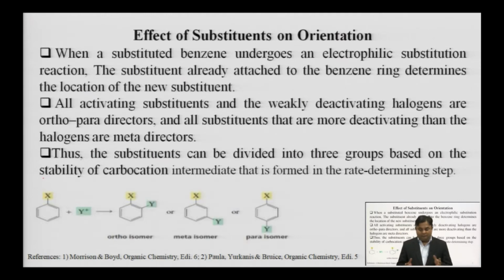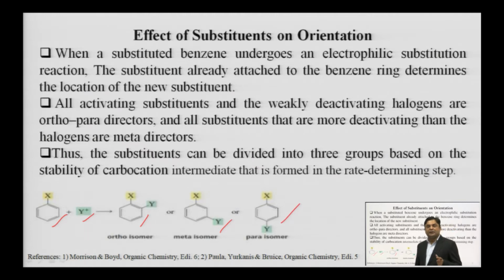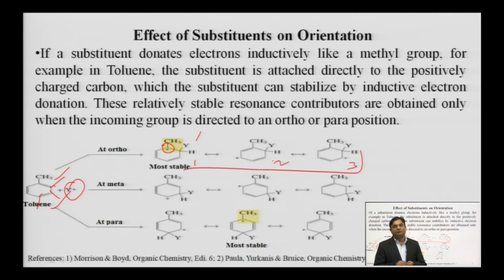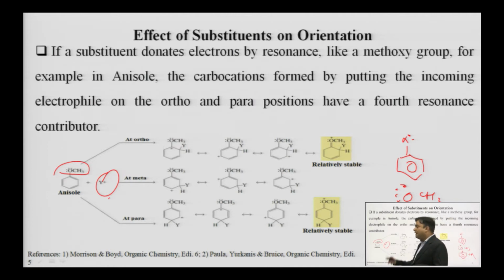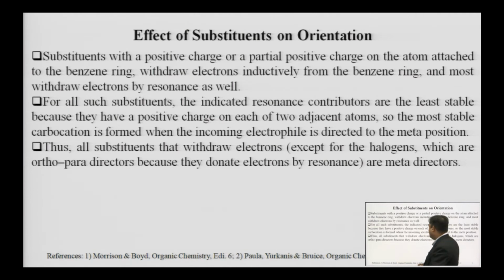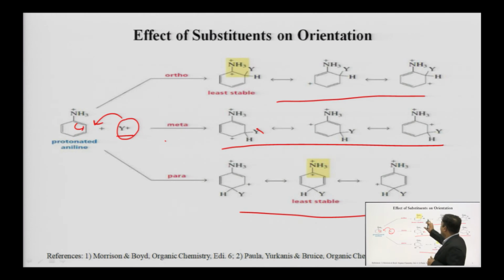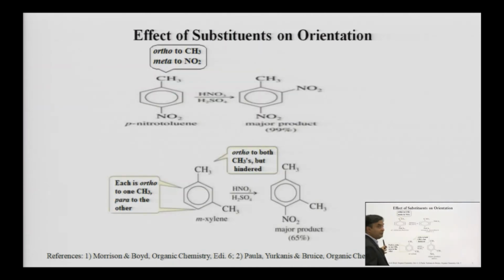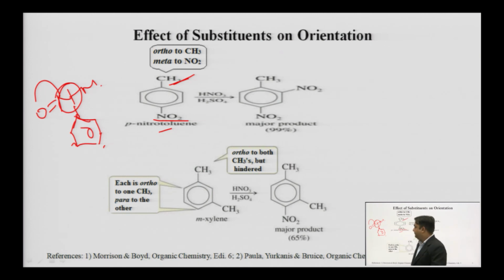Effect of Substituents on Reactivity & Orientation of Mono-substituted Benzene Part-2